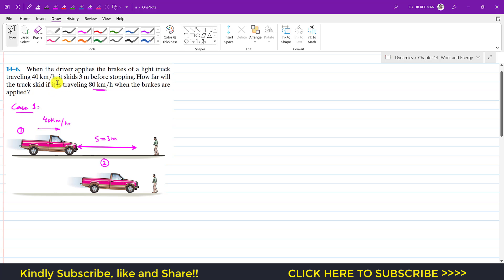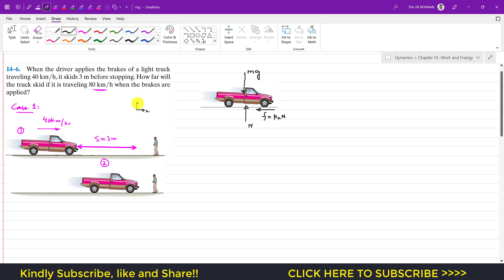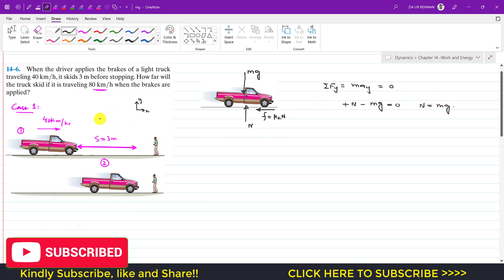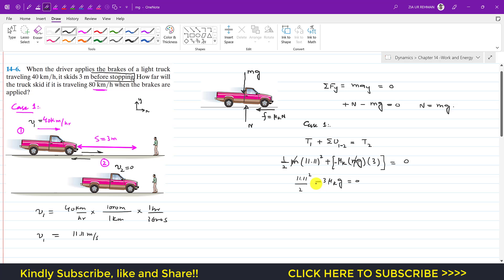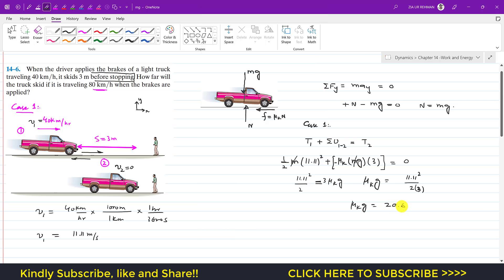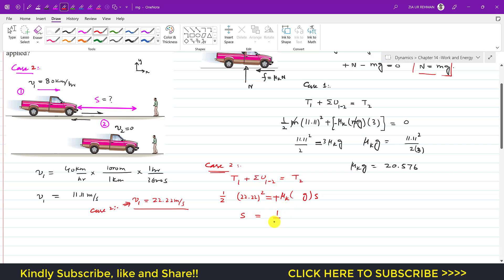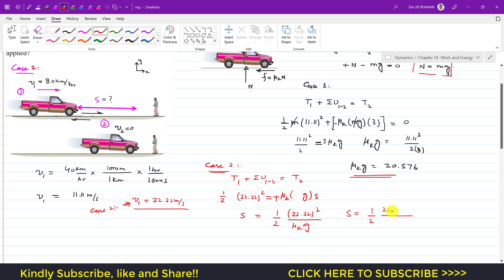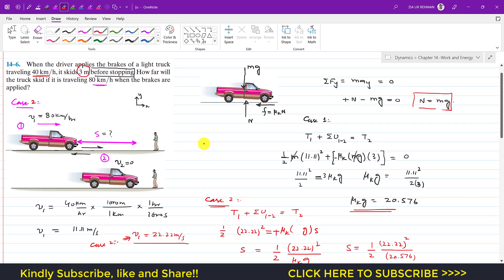14-6 Kinetics of a Particle: Work and Energy | Chapter 14: Hibbeler Dynamics | Engineers Academy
14–6. When the driver applies the brakes of a light truck traveling 40 km/h, it skids 3 m before stopping. How far will the truck skid if it is traveling 80 km/h when the brakes are applied?